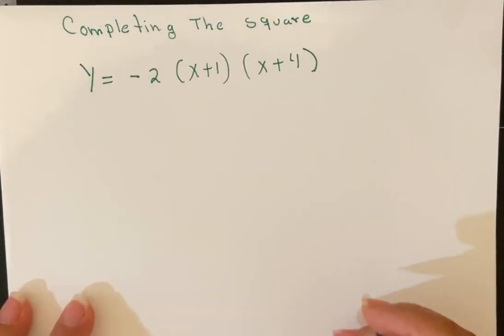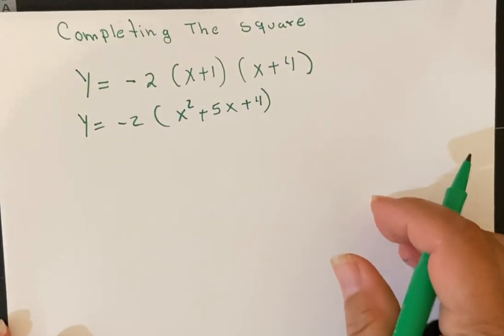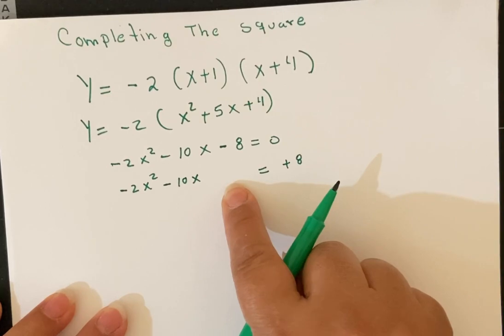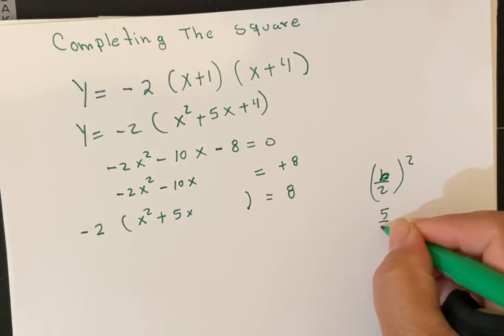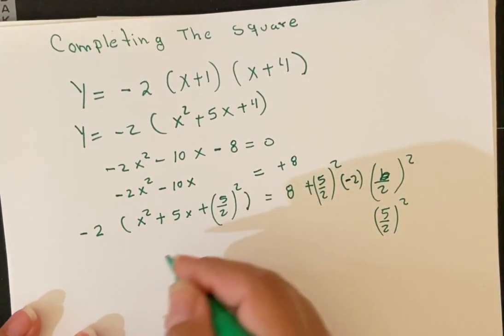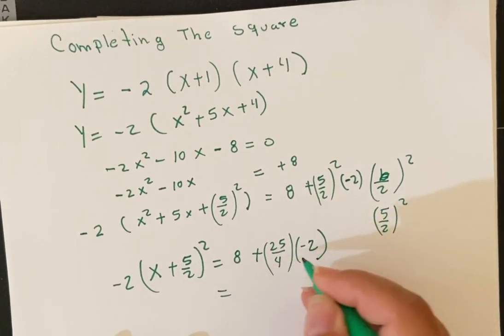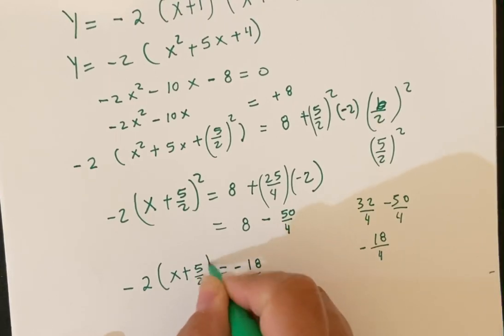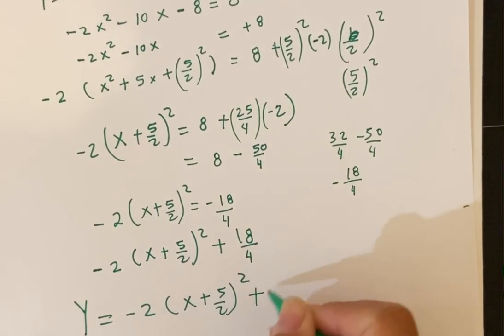Completing the Square